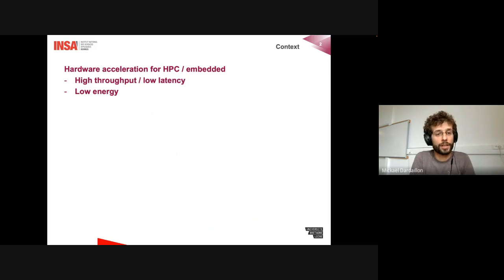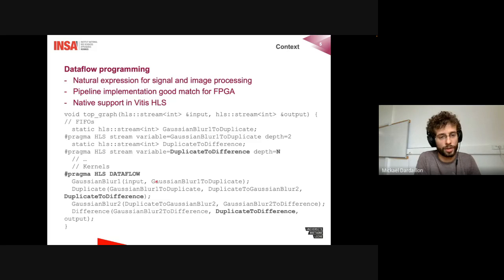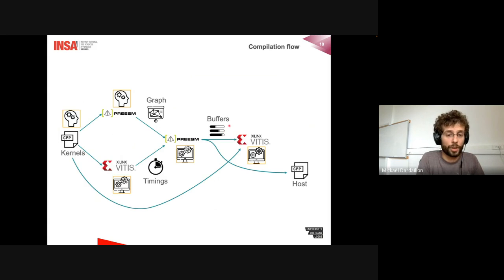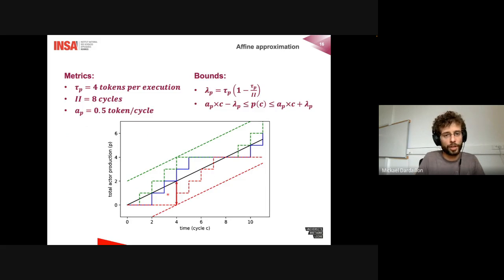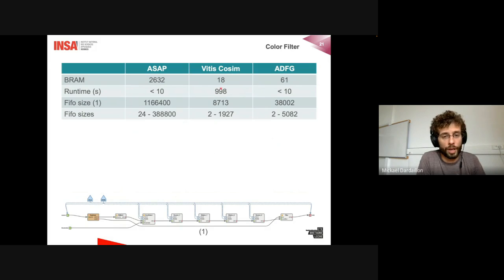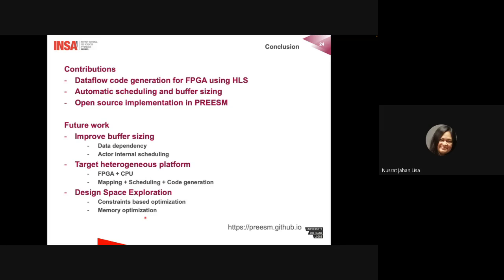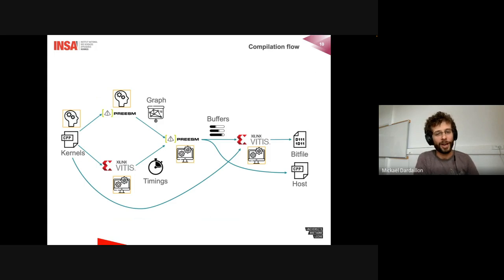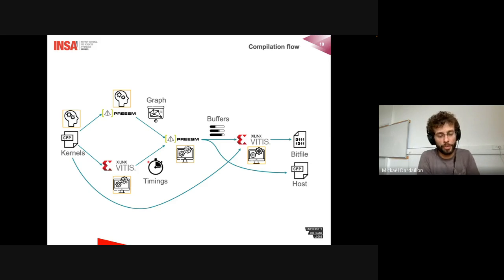RAS: Dataflow code generation for FPGA - Mickaël Dardaillon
Title: Dataflow code generation for FPGA

Authors:  Alexandre Honorat, Mickaël Dardaillon, Jean-François Nezan (Insa Rennes, France)

Abstract: High-level synthesis tools for FPGA such as Vitis HLS simplify the development of accelerated applications using high-level C language and combining pre-existing kernels. However connection of dataflow buffers between these kernels still need to be specified and optimized manually by the developer. In this presentation, we introduce a new method and associated tool to generate HLS code from a dataflow graph, and automatically compute buffer sizes to reach the highest throughput.